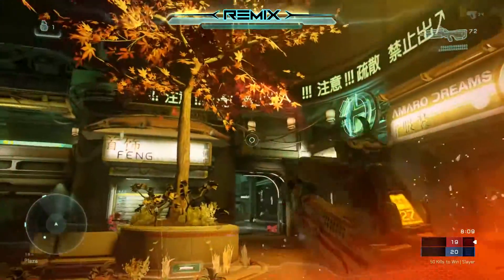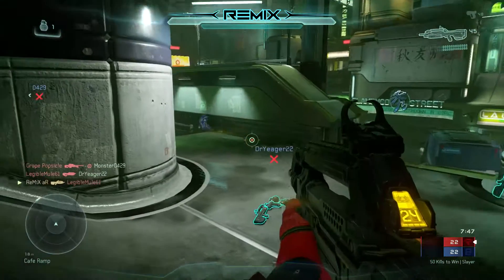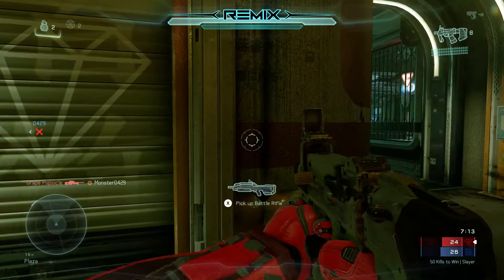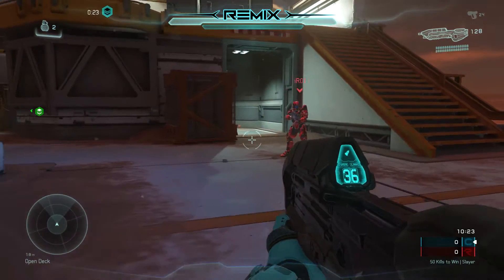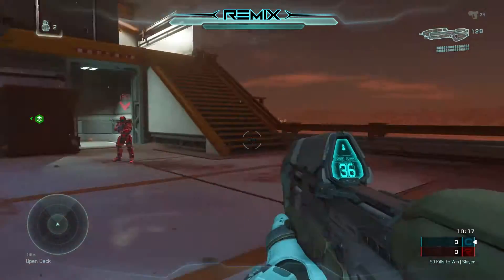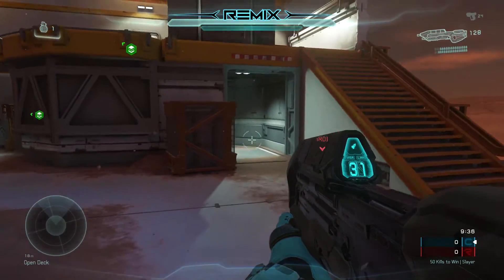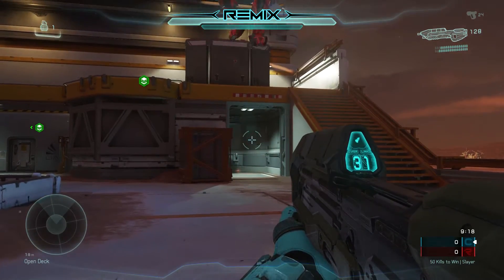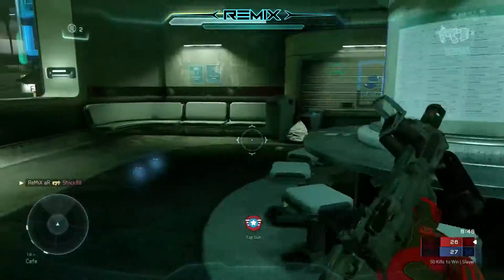Halo 5 | "Radar Demystified" | Tips and Tricks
Learn all about the radar in Halo 5. Questions have been answered.

Proud Member of Gassed Up Gaming